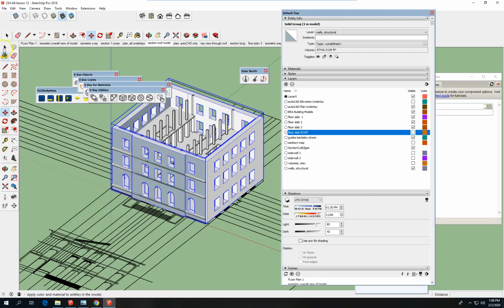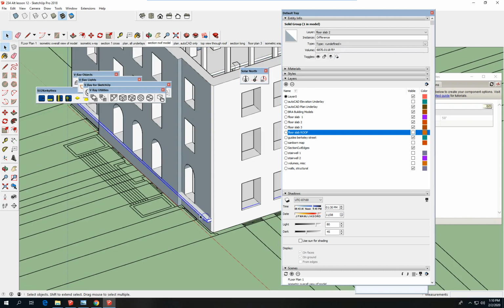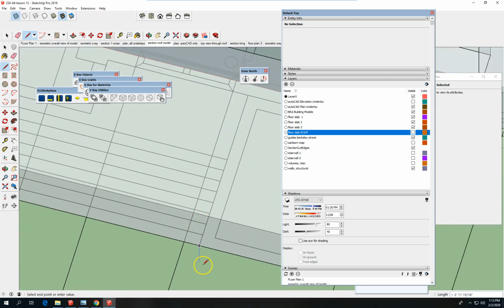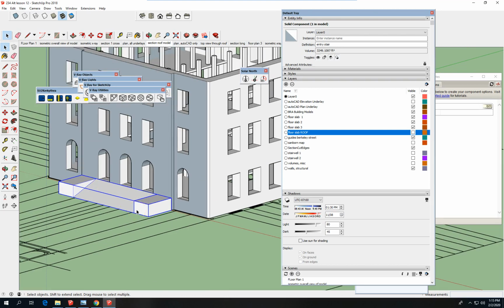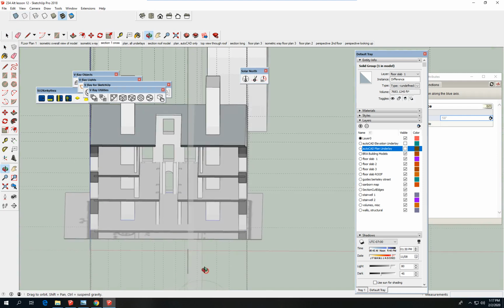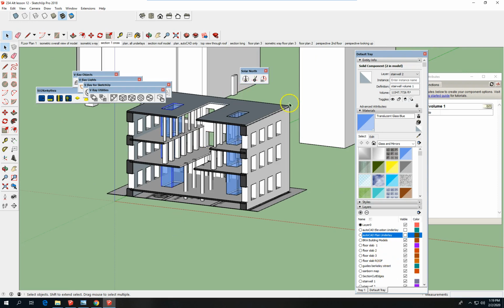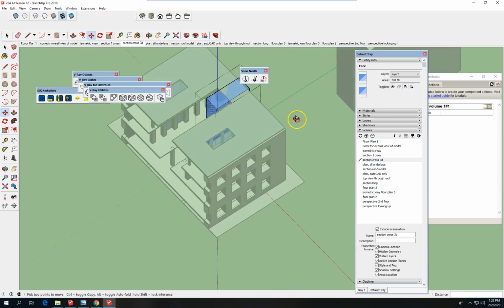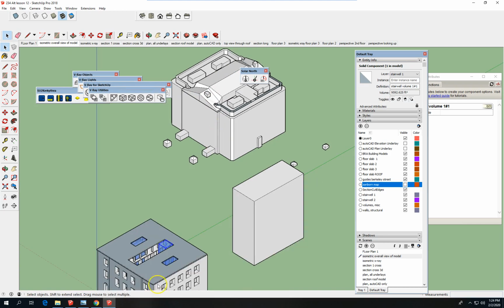234 alt lesson 13